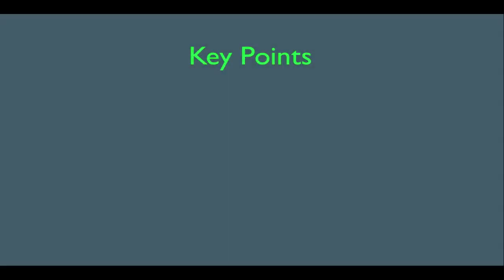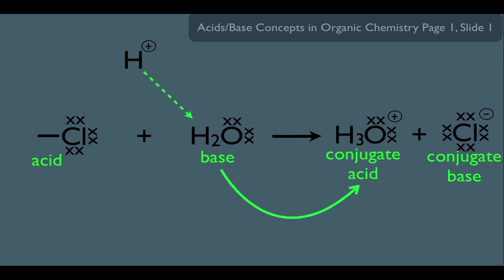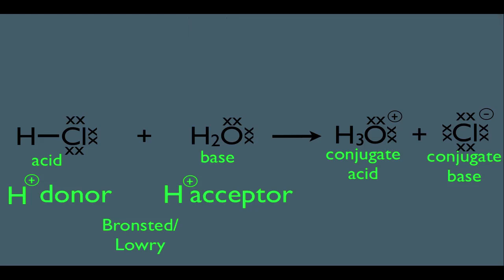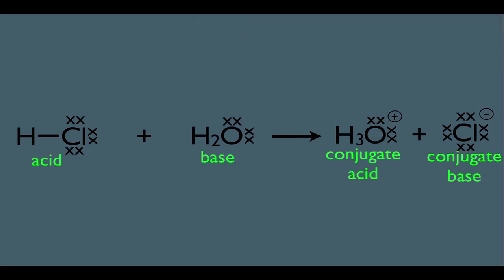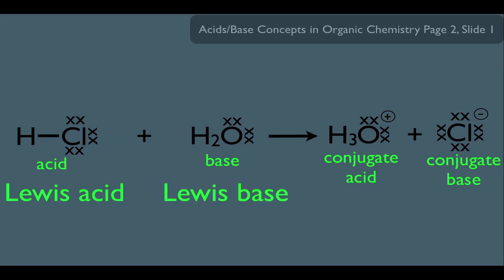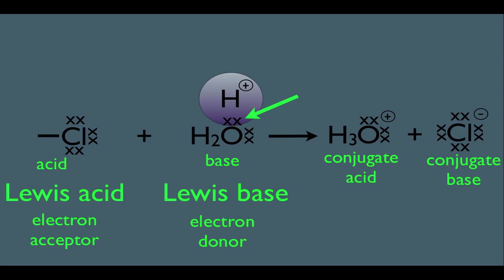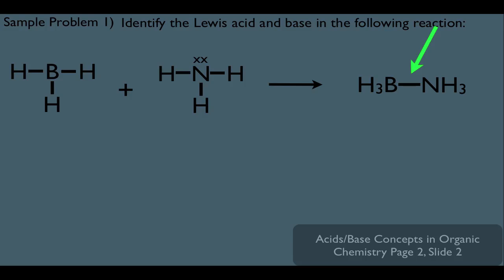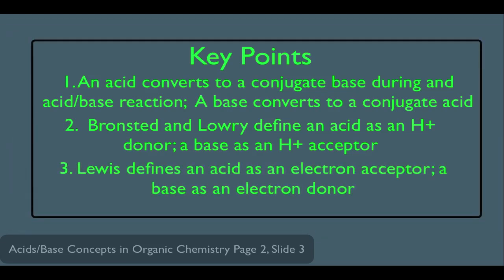Introduction to Acids and Bases